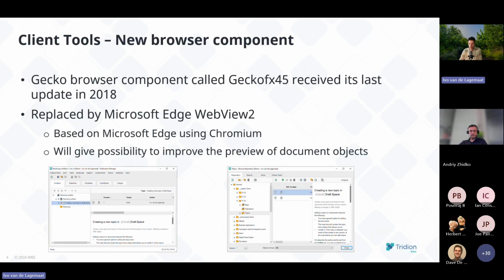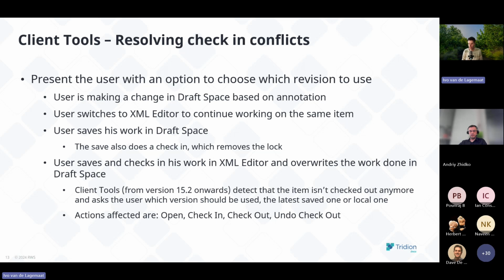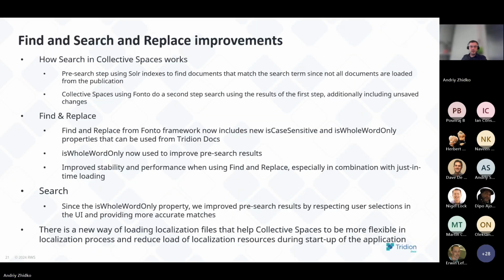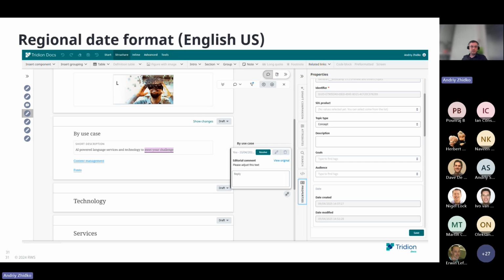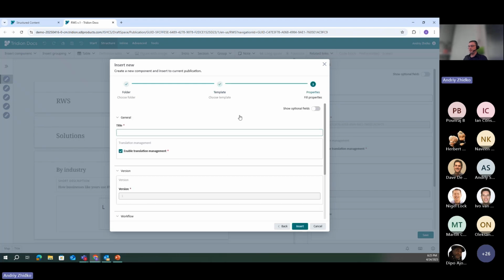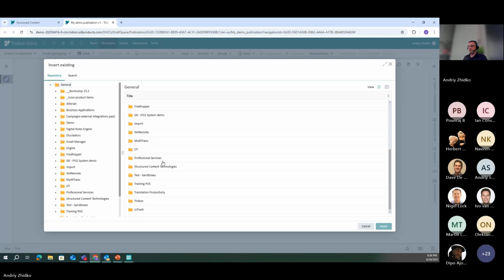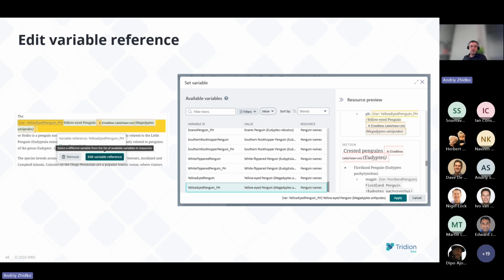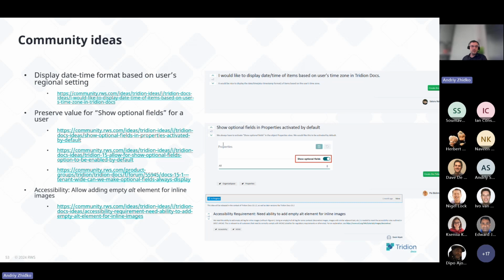Tridion Docs 15.2.0 (Alf2) Bootcamp 2 of 3 Client Tools And Collective Spaces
The preview engine of Publication Manager and Authoring Bridge changed to comply with modern technology and security standards - plus better interaction on shared checkouts between Client Tools and Collective Spaces. Draft Space does implicit baseline handling and has variable handling.

Presented by Ivo van de Lagemaat and Andriy Zhidko